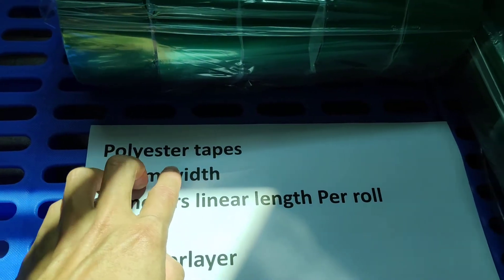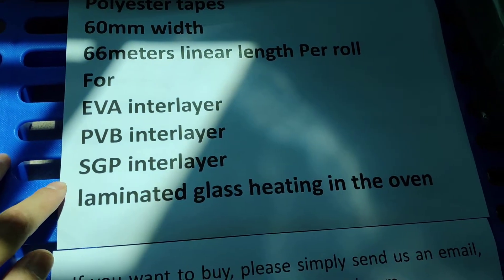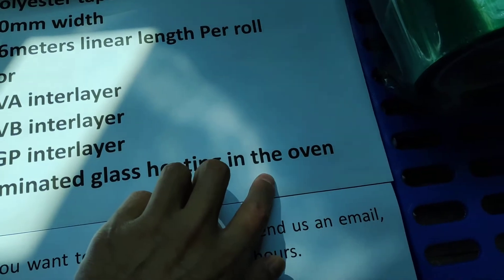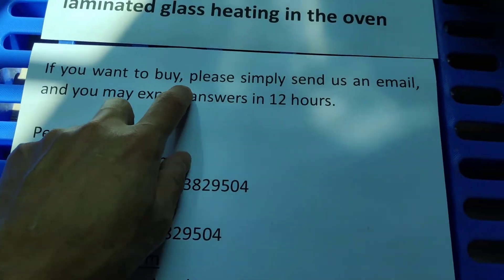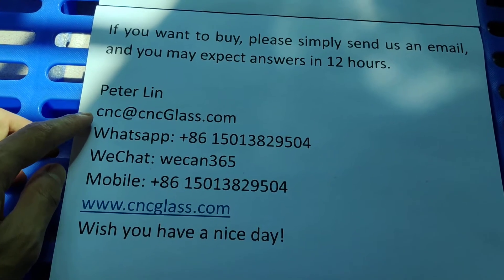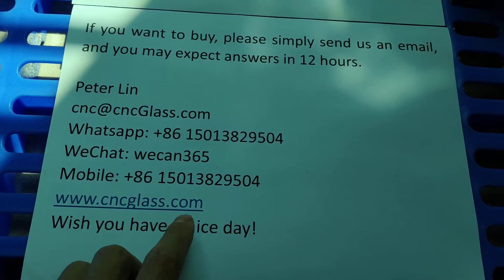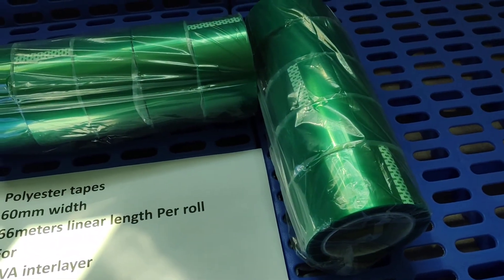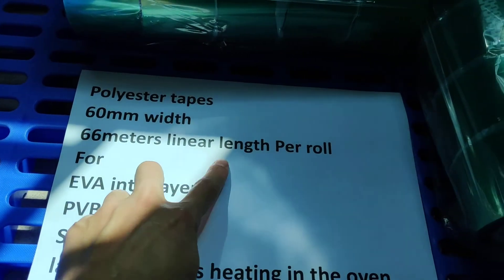polyester tapes for glass industry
Peter Lin
CNC Glass Interlayer

1-Super clear eva glass interlayer film, for both indoor and outdoor laminated glass application;
Super Clear EVA Film for Massive Lamination
EVAFORCE SUPER+
*Massive,Largest sold quantity in all EVA films
*Great performance with affordable price
*Aim for architectural safety laminated glass
*Applied both indoor and outdoor
*Replacing PVB Film

Super Clear EVA Film for Tempered Curved Glazing
EVAFORCE EXTREME
*Less overflowing during vacuuming heating
*Strengthened safety mechanical properties
*Recommended for extreme environments, safety tempered glazing or curved glass laminating
*Replacing PVB Film

Super Clear EVA Film for Graphic Insertions
EVAFORCE LOW80-120
*Laminating both at 80°C and at 130°C
*Protect the insertions from above 100°C

2-White eva glass interlayer film, for both indoor and outdoor laminated glass application;
*Milky White/White Opaque EVA Film
0% Visible Light Transmittance
*Sandblasting White/White Translucent EVA Film
65% Visible Light Transmittance
*Super Milky White/Super White Opaque EVA Film
0% Visible Light Transmittance
3-Thermal cutter for trimming laminated glass edges overflowed remains;
4-Green tape  for fixing laminated glass, high temperature resistance;